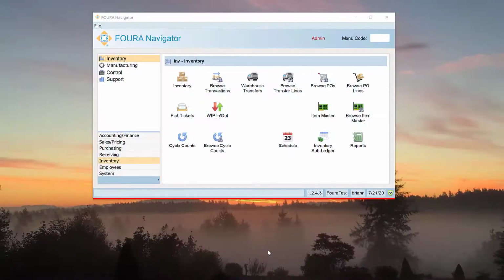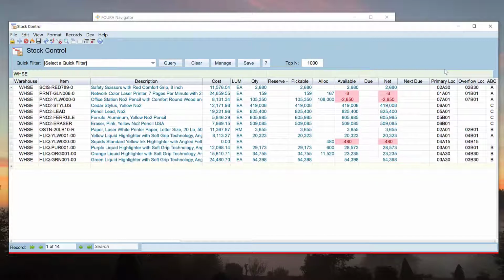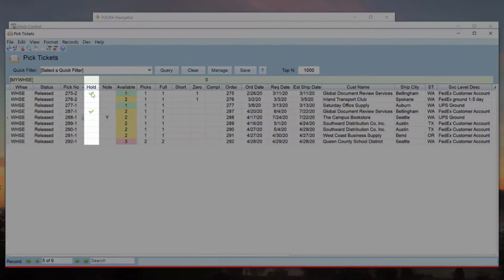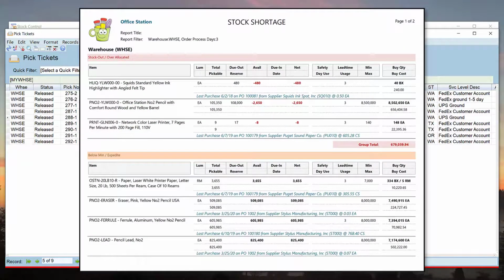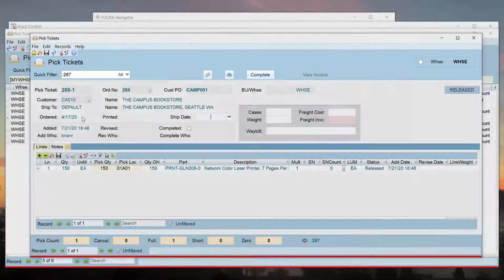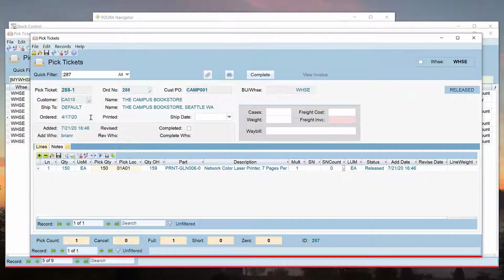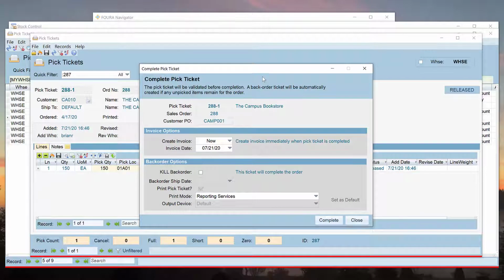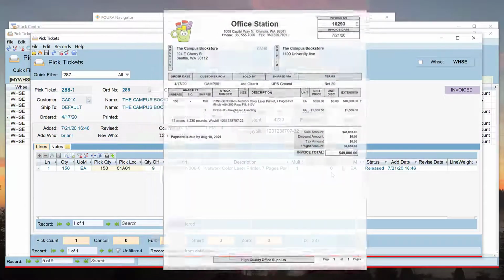How to setup and manage Pick Tickets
In this tutorial, we'll learn to set user defaults, explore the Pick Ticket Form, complete a pick, and create an invoice.